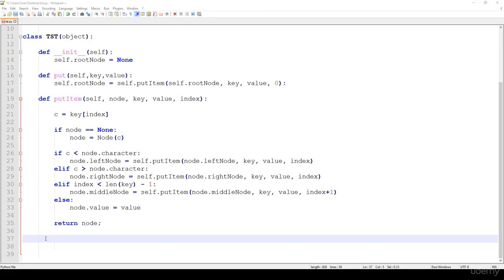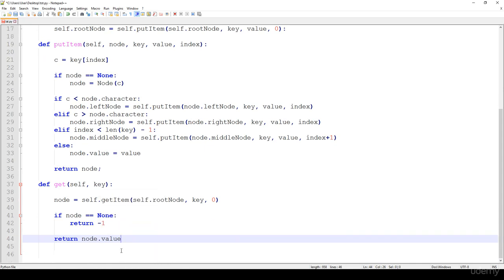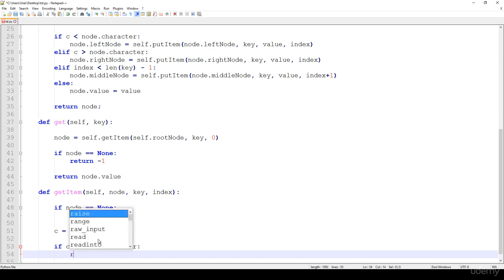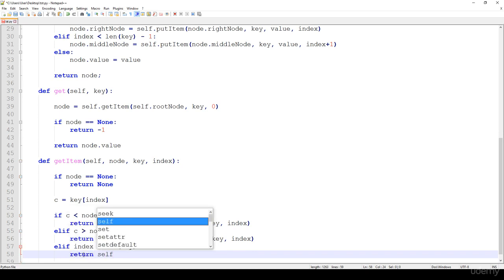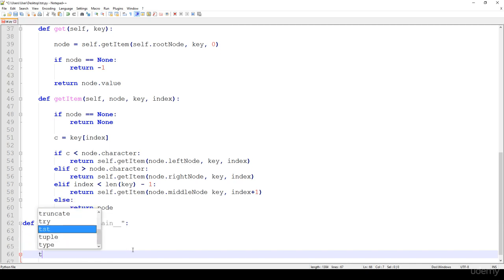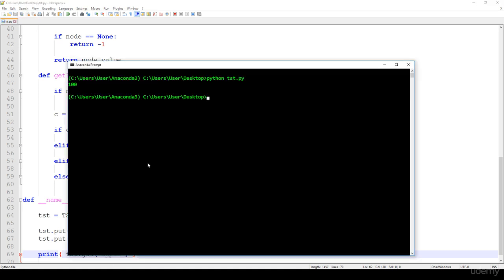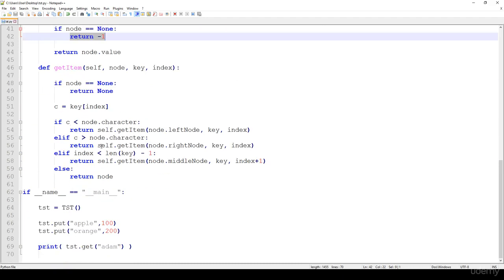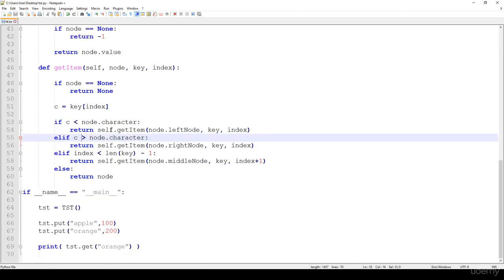implementation of tries in python